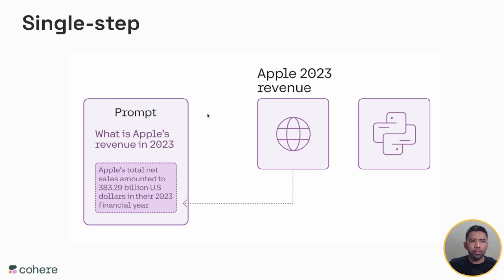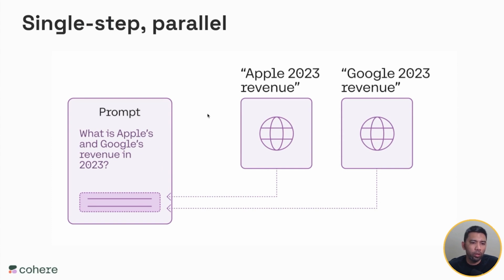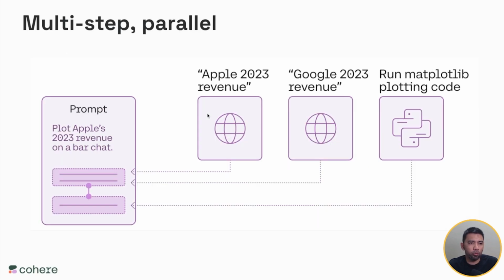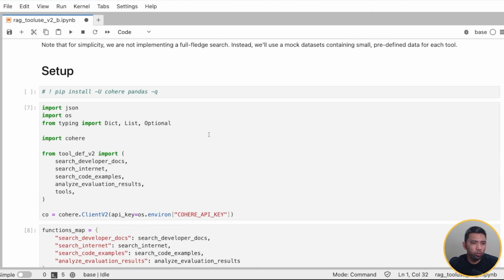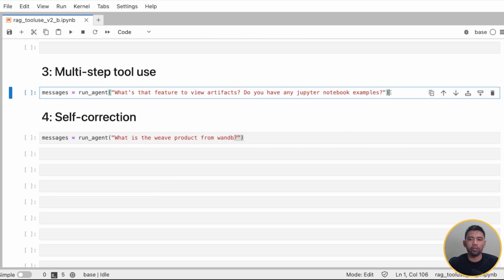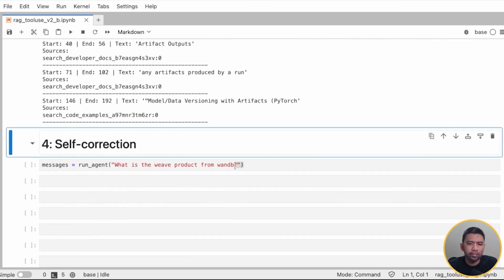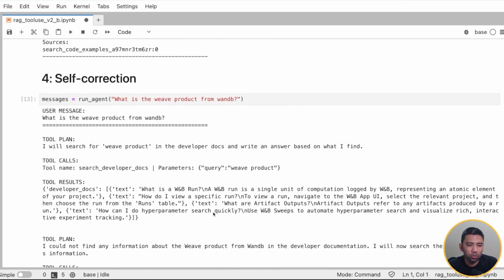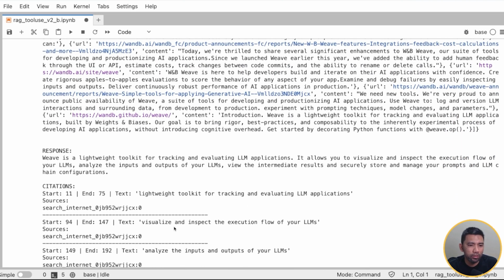RAG++ course: Multi-step tool use with Cohere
This video is part of RAG++ : From POC to Production course, sign up for free

Meor explains the concept of multi-step tool use in RAG systems, where the LLM leverages tools sequentially to handle complex queries that require more than a single interaction with an external resource. Multi-step tool use significantly enhances the flexibility and power of RAG systems. It allows LLMs to solve complex queries that require multiple interactions with external resources, adapt their approach based on the results of previous tool calls, and ultimately generate more comprehensive and accurate responses.

Check out the full course for more RAG lessons from experts from Cohere, Weights & Biases and Weaviate